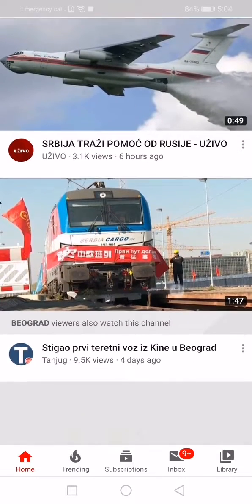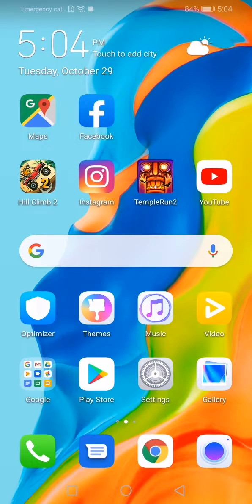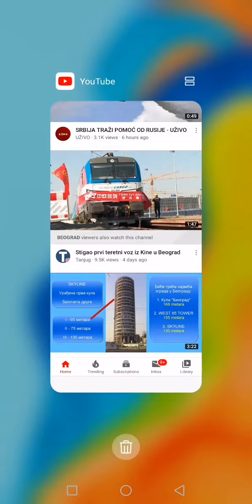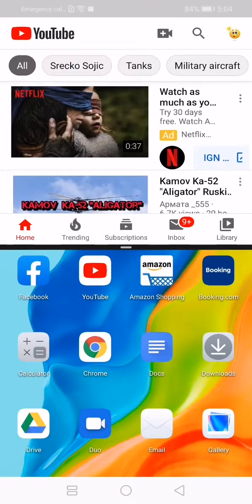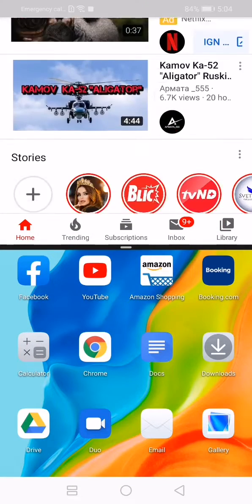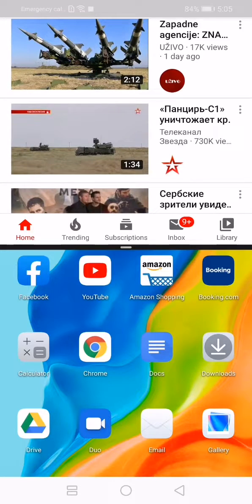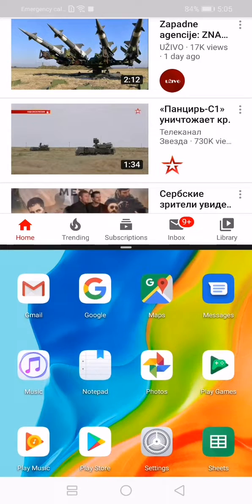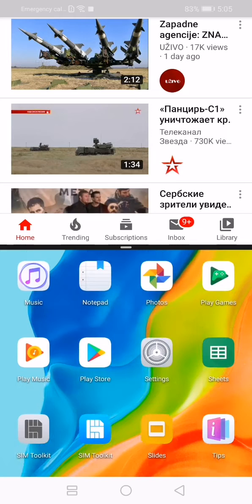Huawei p30 how to split screen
How to split s reen on huawei p30 and use multy window